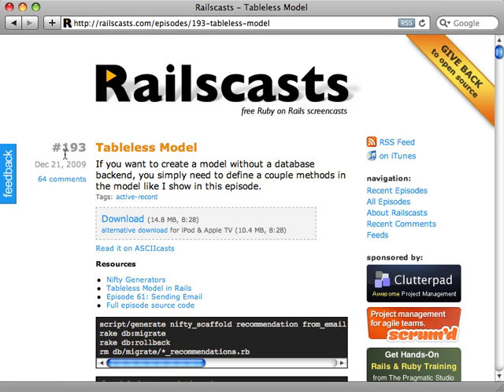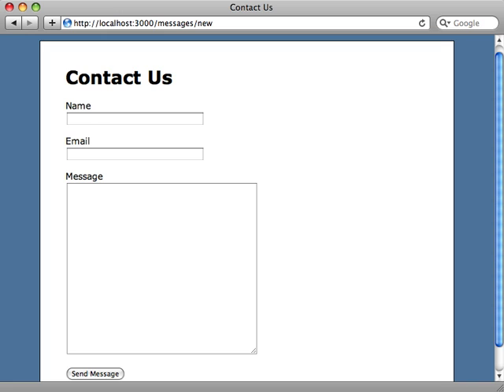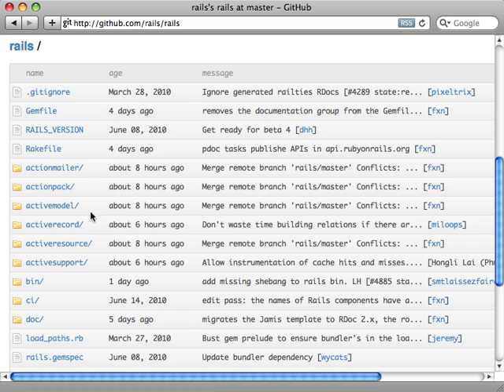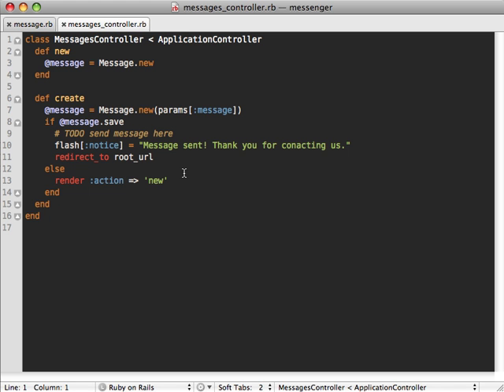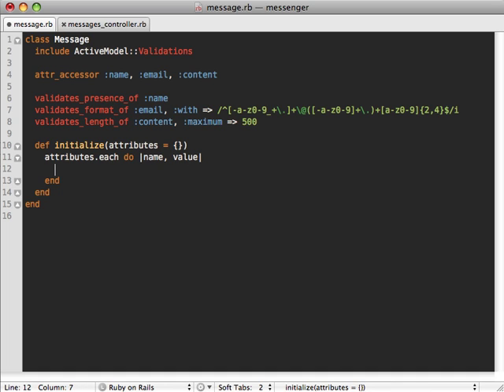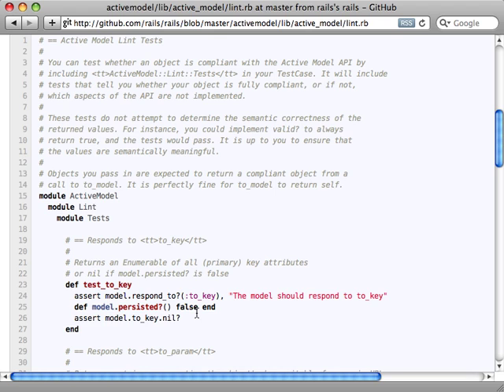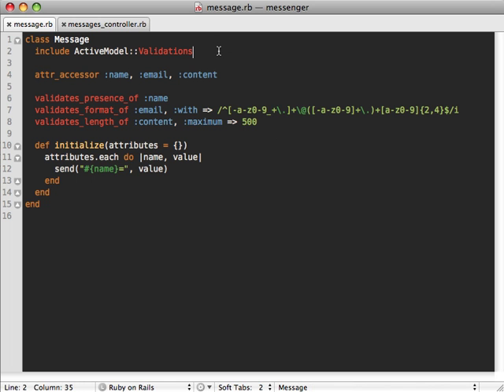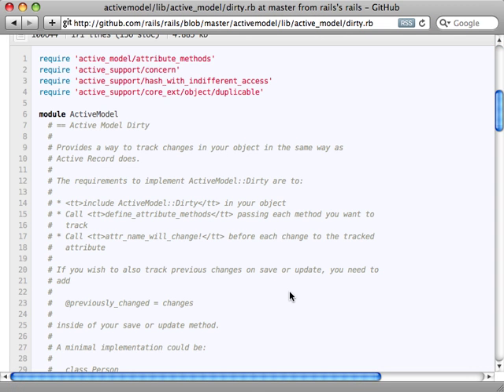RailsCasts - #219 Active Model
In Rails 3 the non-database functionality of Active Record is extracted out into Active Model. This allows you to cleanly add validations and other features to tableless models.. Original source Host your rails apps easily